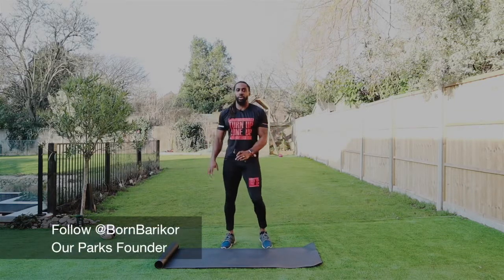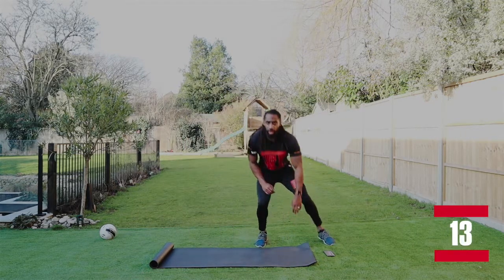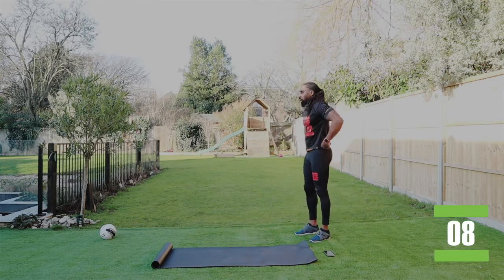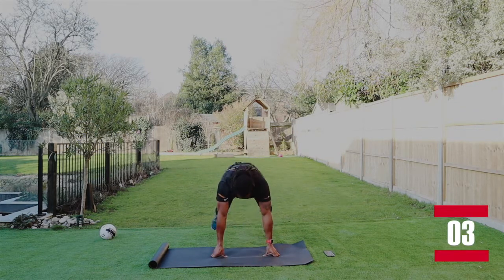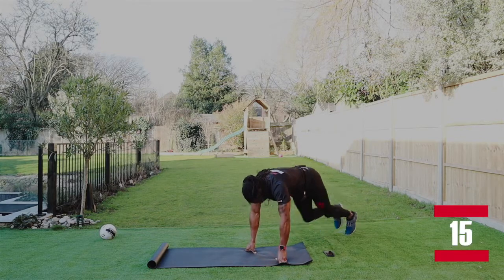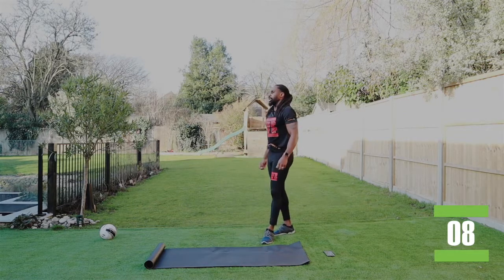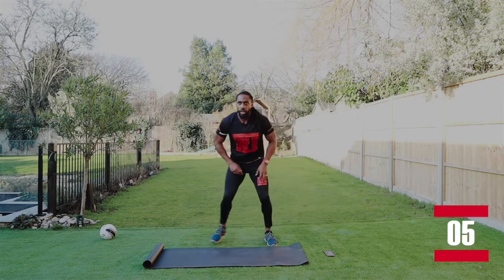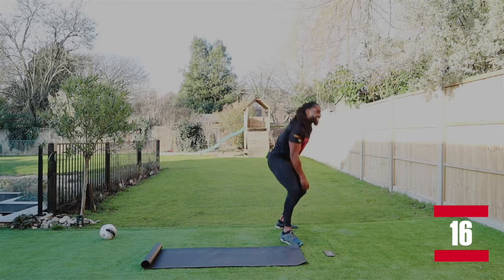8 Minute Cardio Workout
Turn UpTone Up workouts